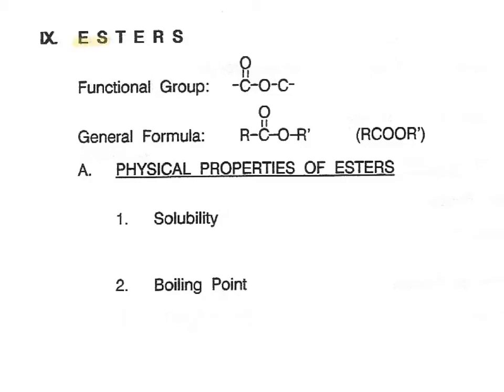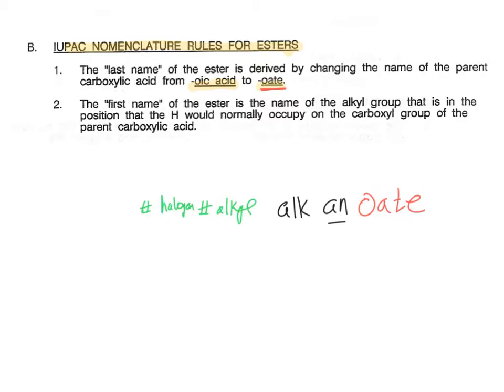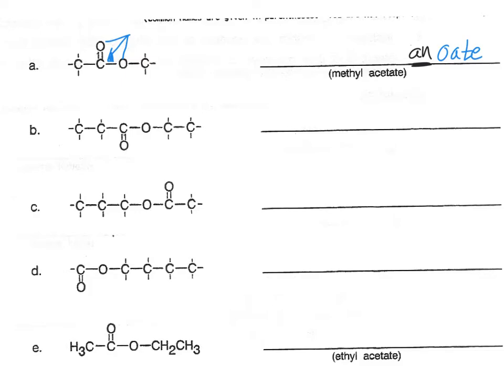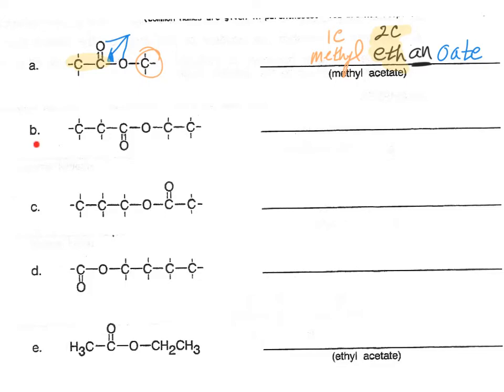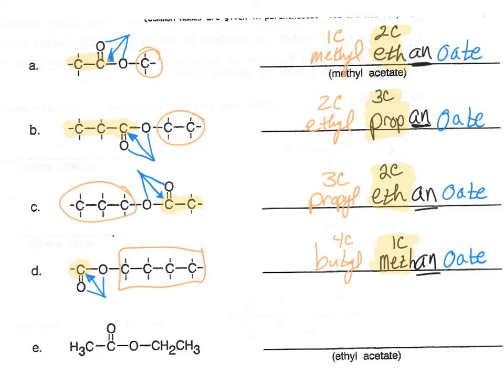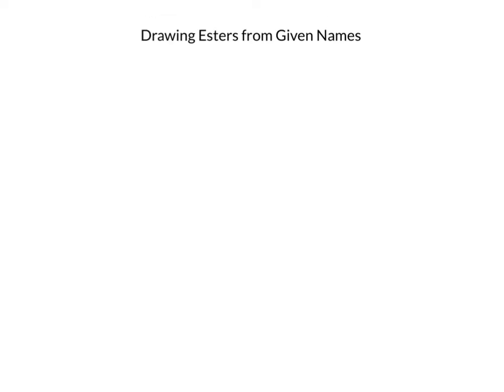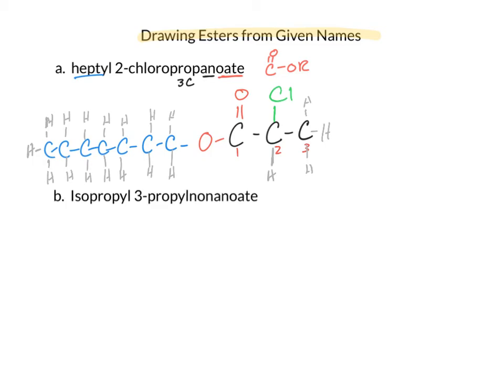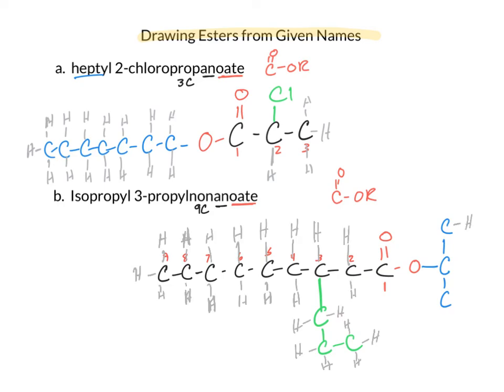100U4p17 Naming Esters